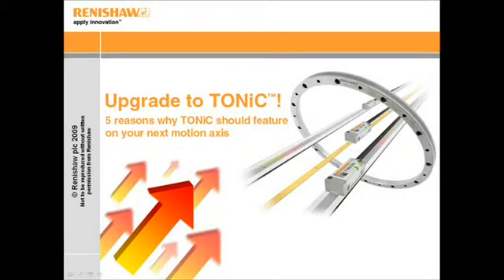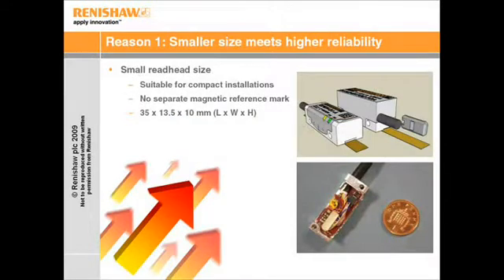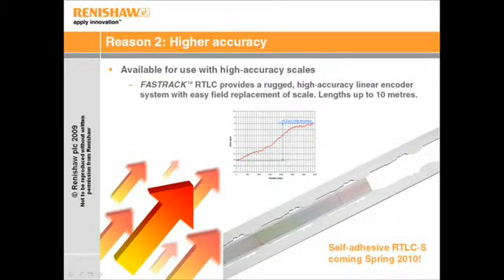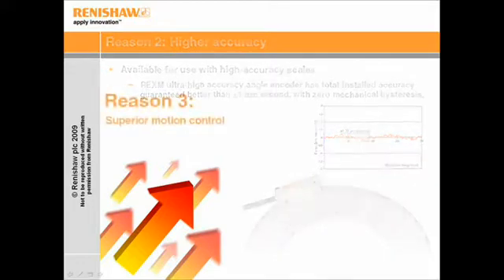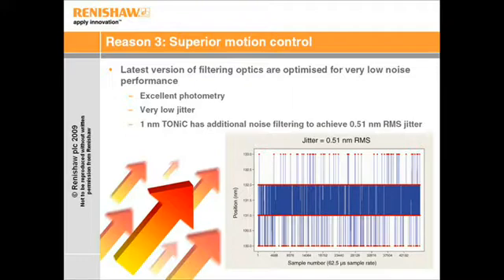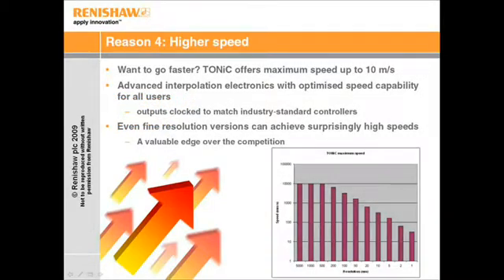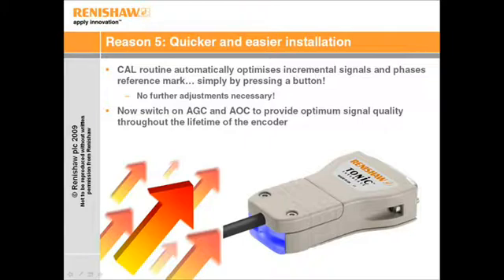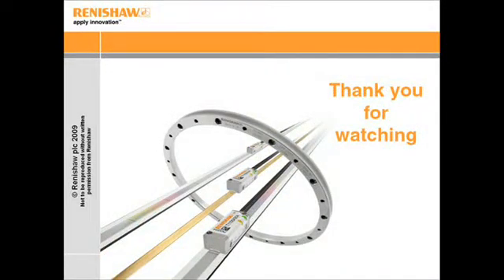5 Reasons to Upgrade to the TONiC™ Incremental Encoder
Have you tried the new TONiC encoder yet? Listen to 5 compelling reasons why Renishaws super-compact readhead should feature on your next rotary or linear motion axis!